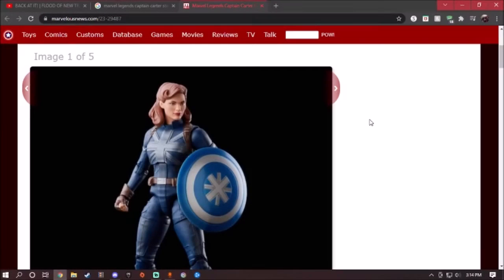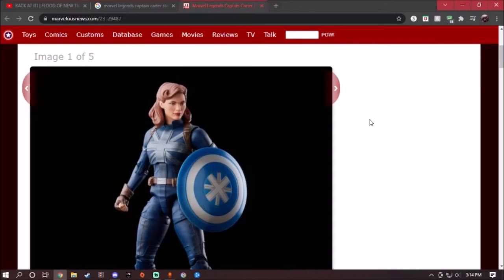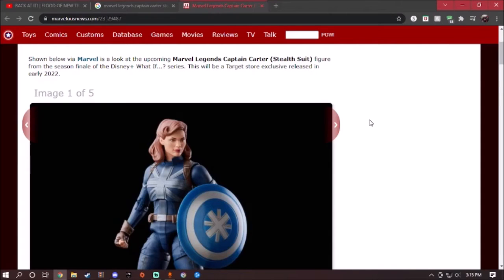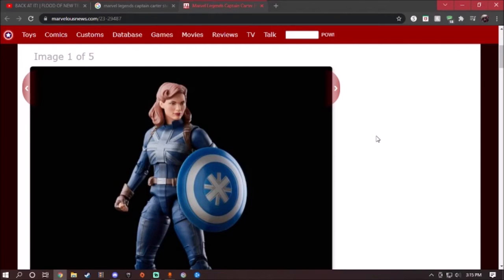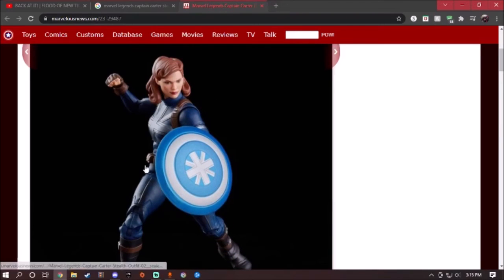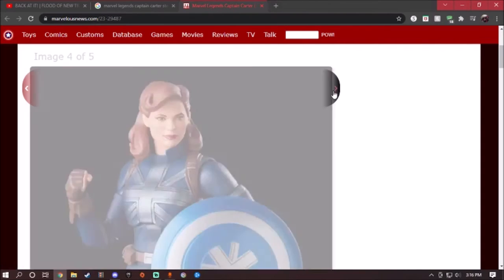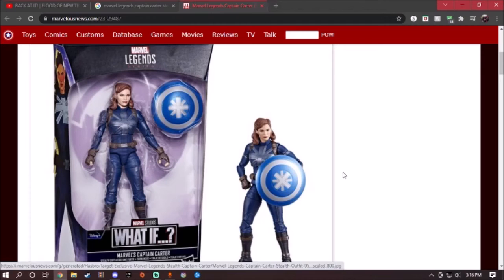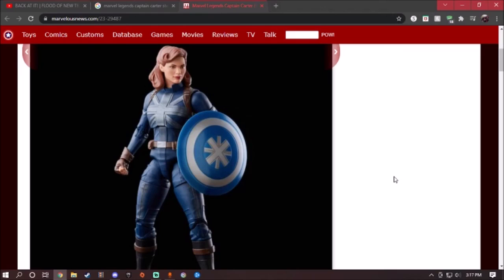2021 Hasbro Marvel Legends What If Stealth Suit Captain Carter preview!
Origin: RuubenSoto66610